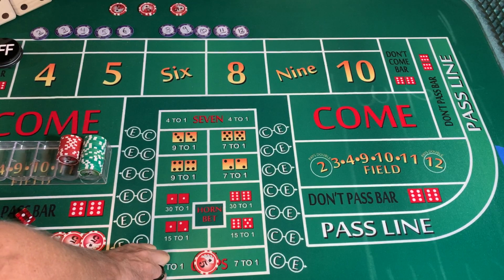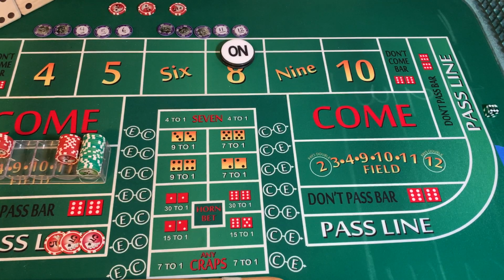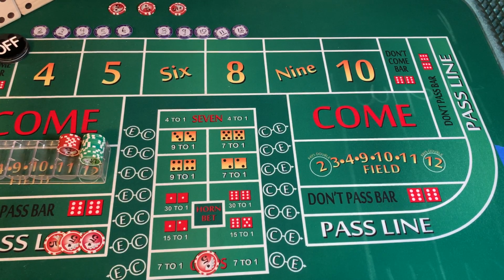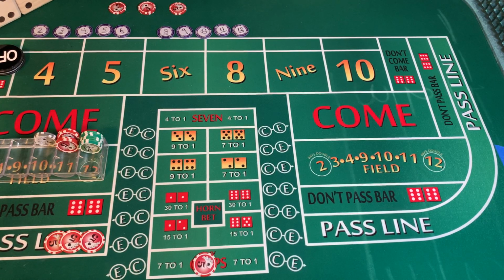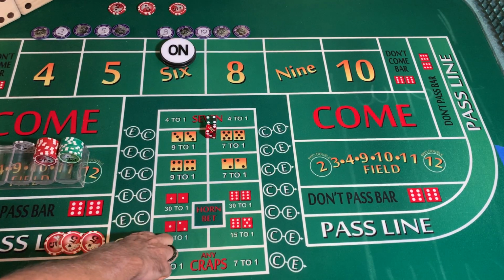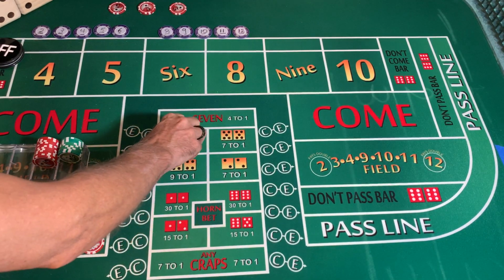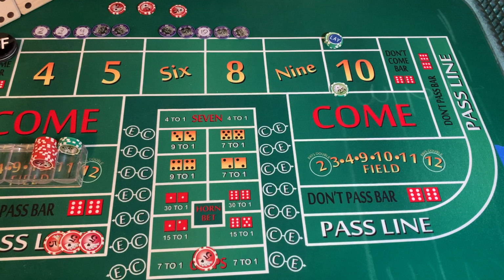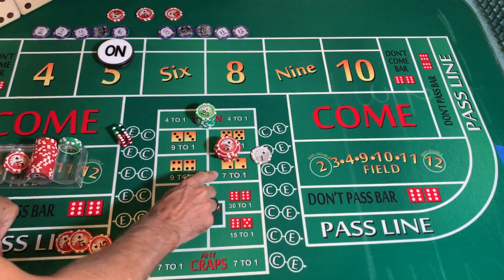9/24-3 and down-audio off at approx 44 minutes